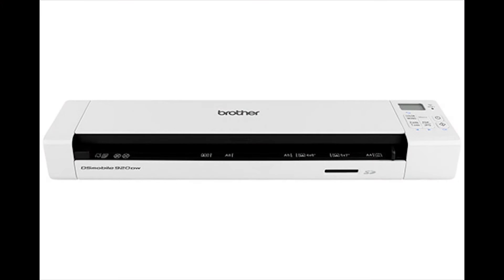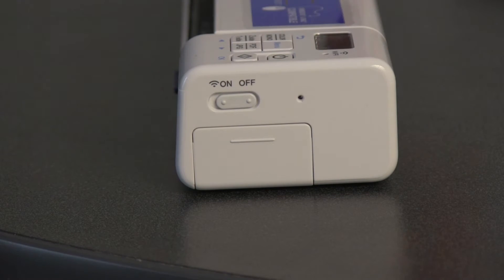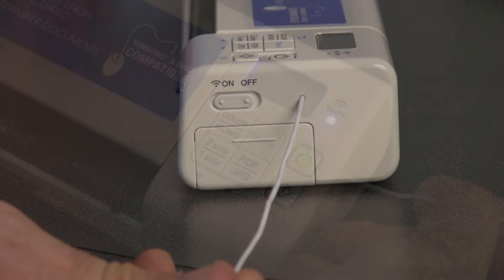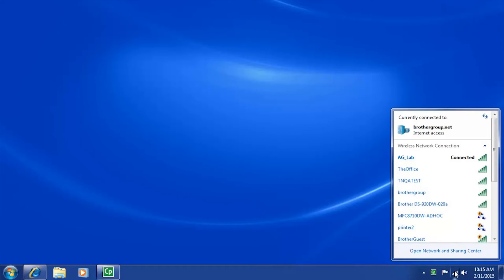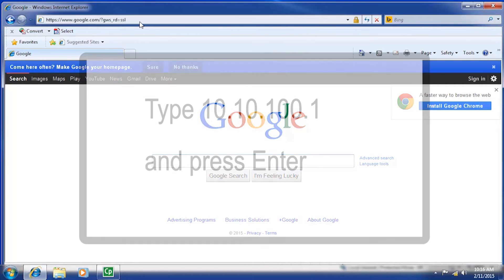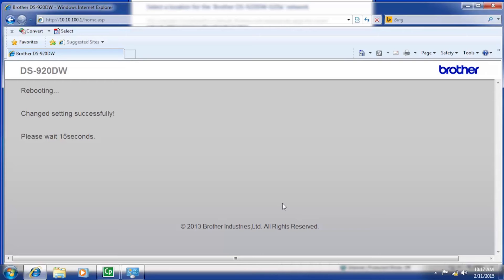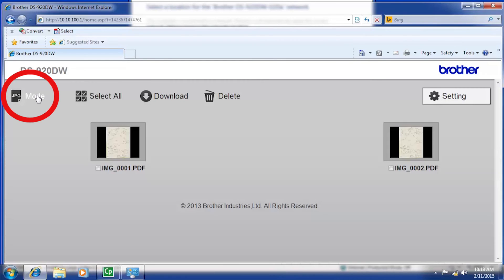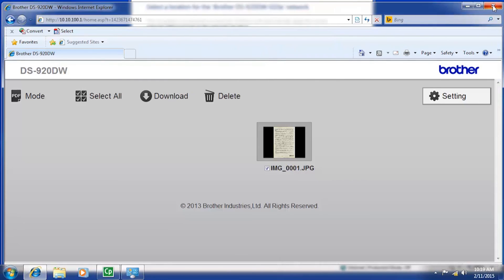Access files on SD card using a wireless connection | Brother Scanners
How do I access files on the SD card using the wireless connection?

This video applies to the following models: DSMmobile820DW, DSMobile920DW